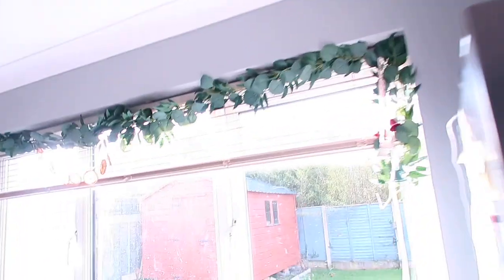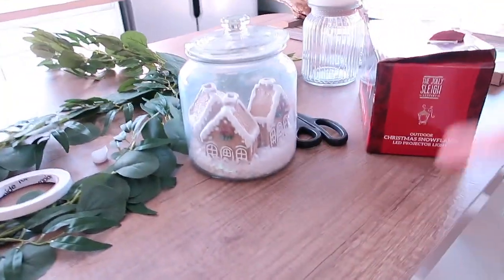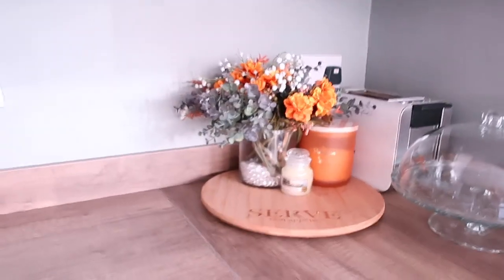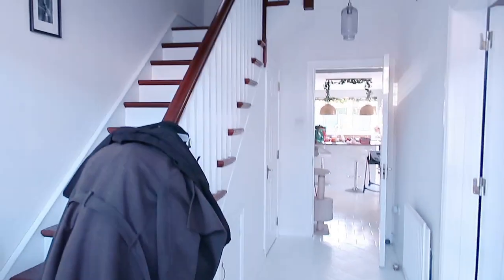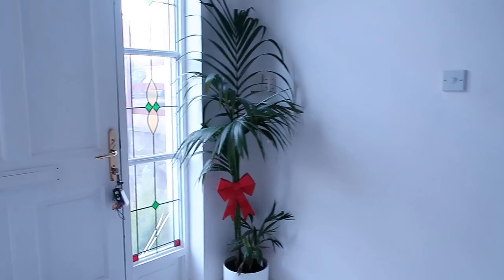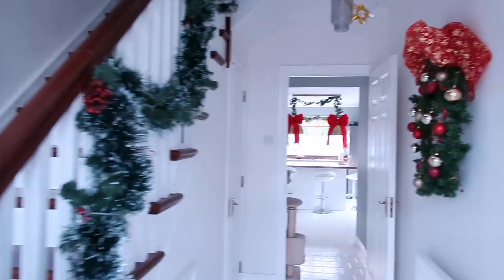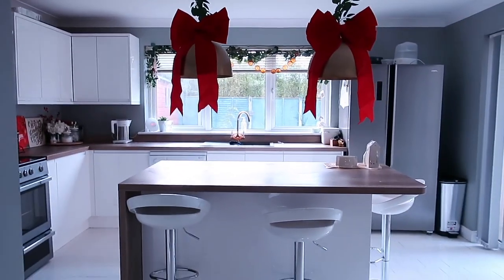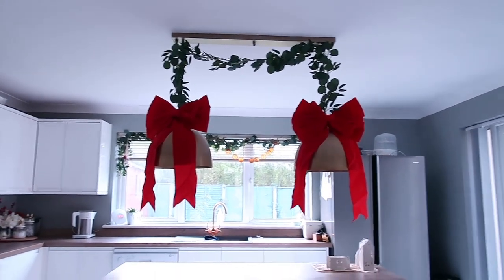NOSTALGIA Christmas Decor | DIY WREATH | Red and Gold EXTRA Large decorations | VLOGMAS Day 2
Hi Guys

In this video I put up our hallway and kitchen decorations and I'm so excited to show you all! I thought I would also share with you my homemade wreath!
Loving the EXTRA American style decorations this year!!